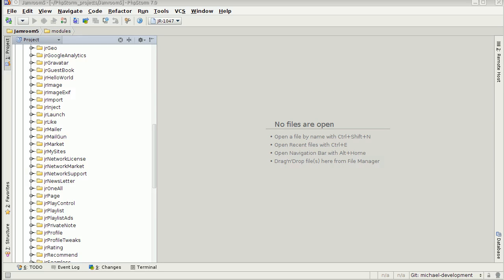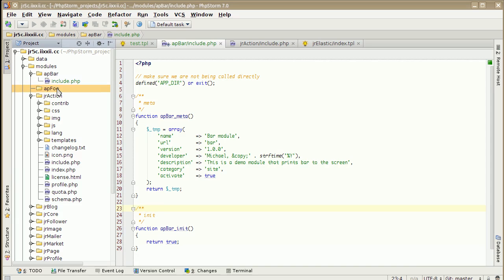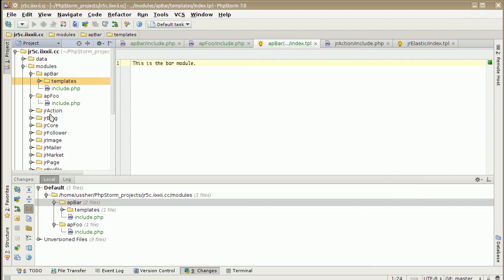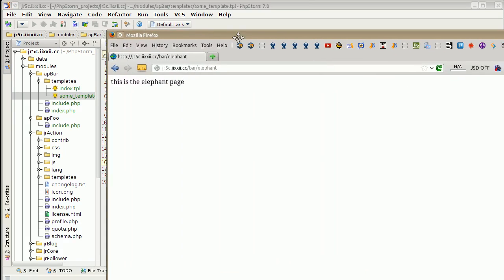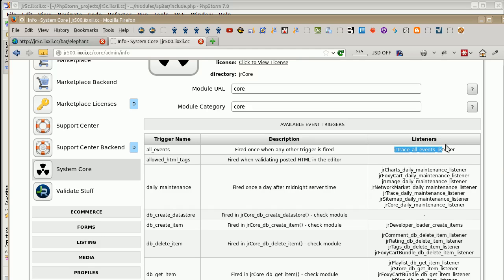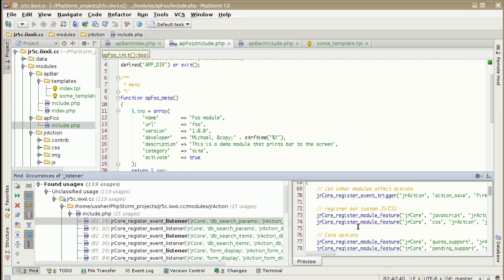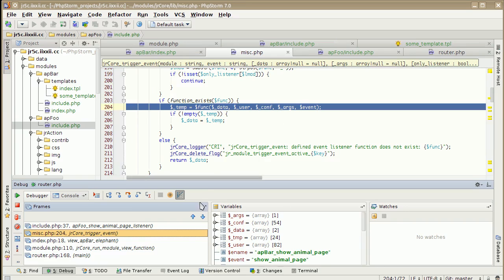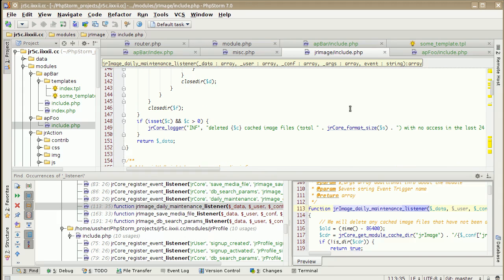'Events' and 'Listeners' in action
A look at using 'Events' and 'Listeners' system in a Jamroom 5 module.